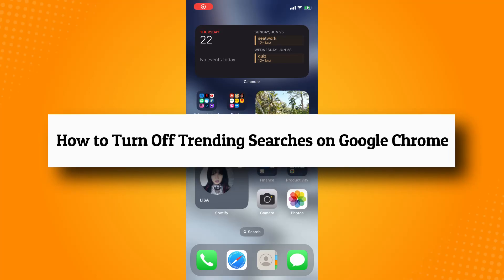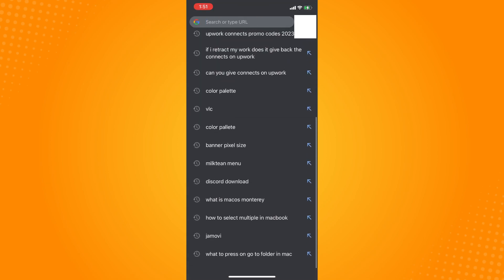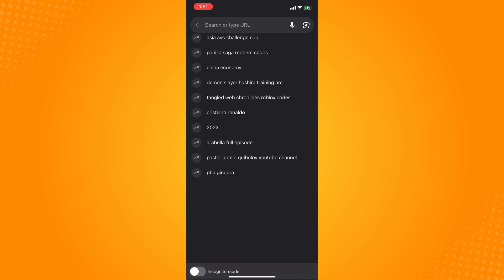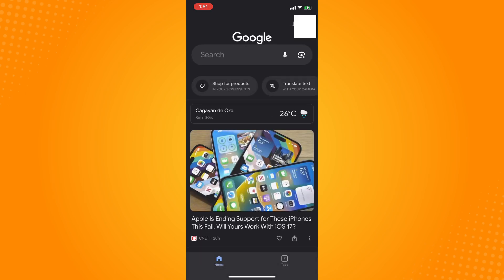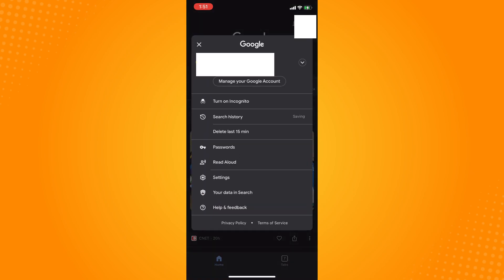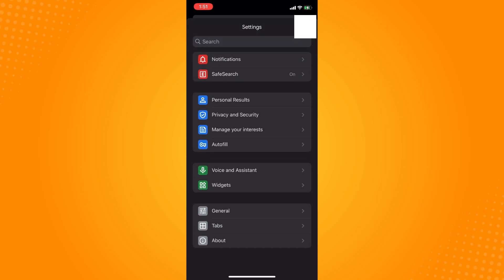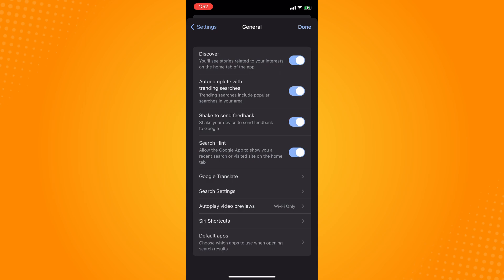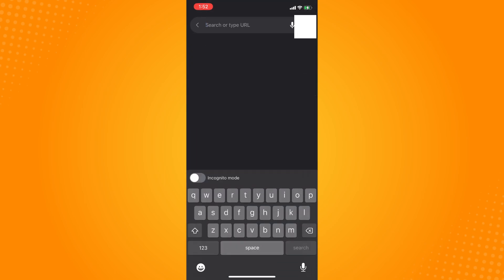How to Turn Off Trending Searches on Google Chrome (2023)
Learn‎‎‏‏‎ ‎How to Turn Off Trending Searches on Google Chrome

In this video I will show you‏‏‎ ‎how to turn off trending searches on google chrome